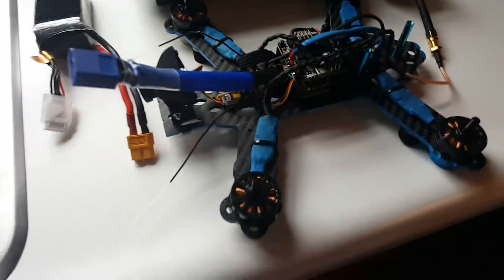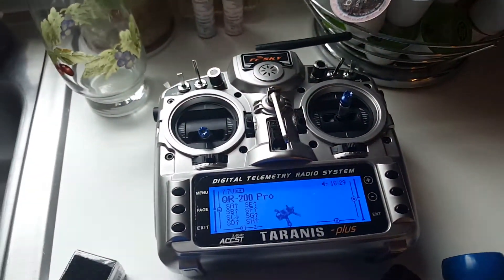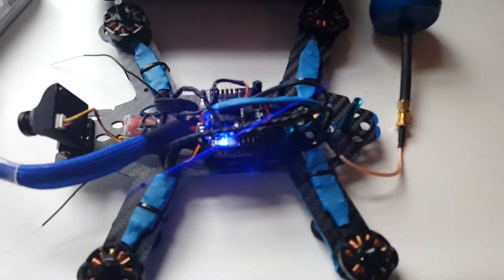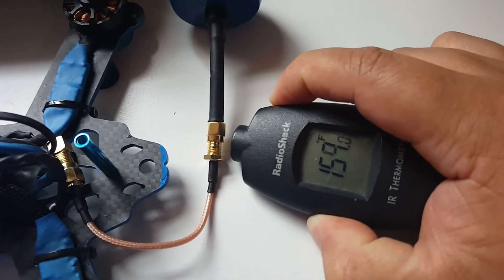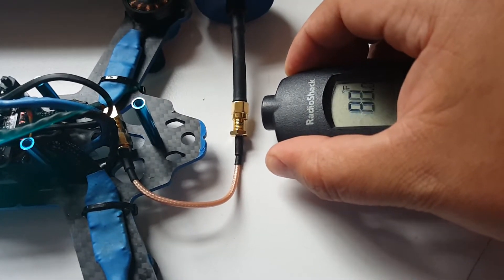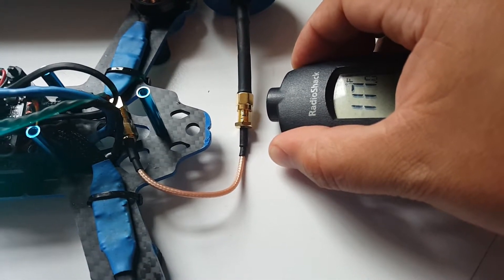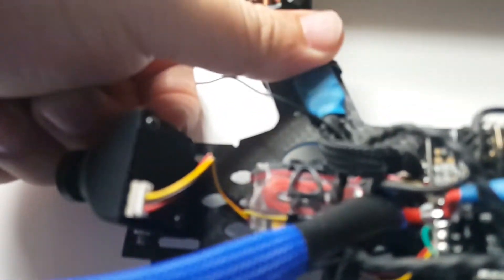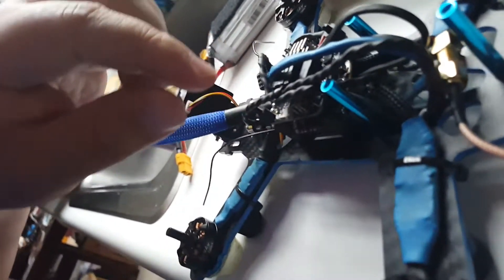Uuh, did I see smoke? Yes. Yes I did! F*ck. Lol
Finally, excited I try to figure out why my motors are acting jittery and getting hot after having all the FPV gear freshly installed. The FPV antenna pigtail also got super hot on the work bench! So I bring my naked QR-200 to a kitchen counter for better visibility and plug a lipo. But, of course, things never happen as you expect it when a camera is rolling. The motors were just fine now! And the temperature issues seem to come and go? What's going on? Then I keep fiddling around and notice what appears to be smoke on the rear of the frame... Hmmmm. *disconnect lipo and hope you did not fry something, cause clearly, there is an electrical problem somewhere!* A review of the recording agrees with my initial observation... The FPV antenna pigtail (with its associated adapters and stuff) are creating a short which is melting something and is creating sparks... Thanks to a local FPV'er from the area who came to my aid we were able to locate the short, which ended up being a badly setup/unprotected buzzer with its positive and negative contacts touching! Duh!

Update: There was also a tiny bit of solder that created a short in the PDB where the power connections were made for the VTX/Camera. So there were several problems, all due to crappy soldering work on my end. I will be much more careful from now on! I learned how valuable a powerful magnifying glass and good lighting in the work area can be to preventing these types of problems. Also, Google "Smoke Stopper". Make one. Save your Quad!

Thanks to Rob and a few other helpful friends I was able to test my equipment and confirm that everything was still in working condition as I am thrilled to be able to fly FPV for the first time ever as soon as the weather clears up a bit.

A big relief!!! Video of said maiden flight coming soon! :)